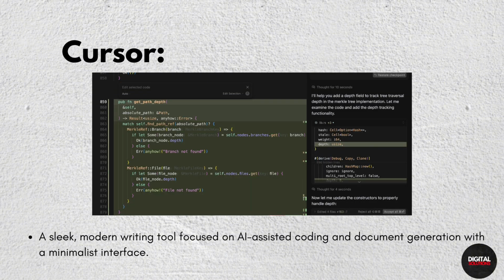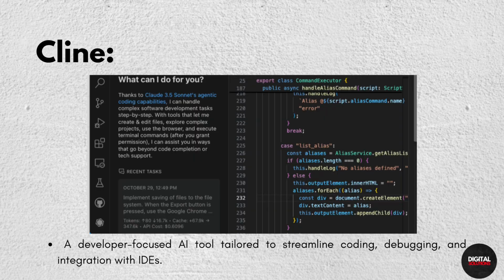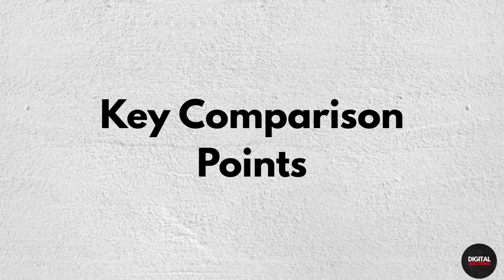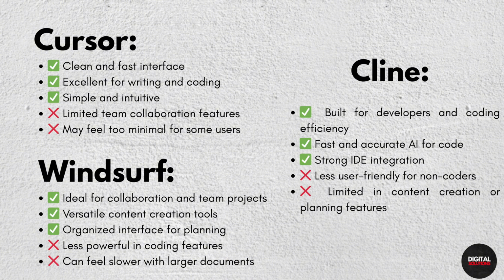Cursor vs Windsurf vs Cline | Which Is Better? (Review)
In this video, we compare Cursor, Windsurf, and Cline to help you decide which AI coding tool or IDE fits your workflow best. We look at features, pros, cons, and usability so you can pick the right one for your projects.

✔️ Compare features of Cursor, Windsurf, and Cline
✔️ Pros and cons of each platform for different coding styles
✔️ Which tool is best for beginners, advanced developers, or privacy-focused users
✔️ Tips to choose the right AI coding assistant based on your needs

⏱ Timestamps:
0:00 Introduction
0:20 Cursor vs Windsurf vs Cline | Which Is Better? (Review)

Queries Related to the Video:

Cursor vs Windsurf vs Cline comparison

Best AI coding assistant 2025

Cursor review vs Windsurf vs Cline

Which AI IDE is better for coding

Cursor or Windsurf or Cline